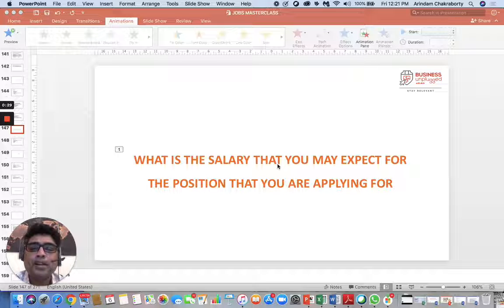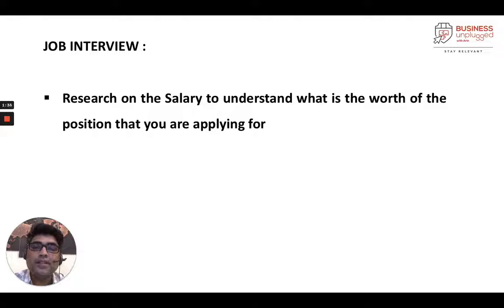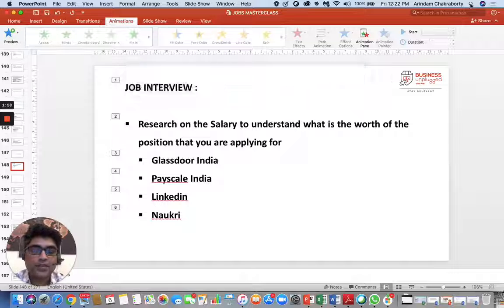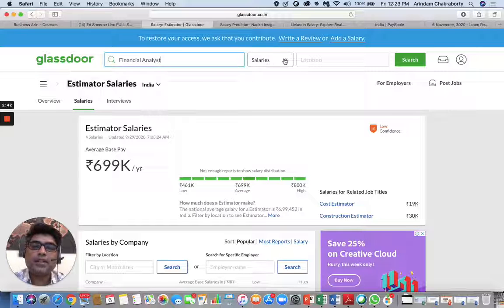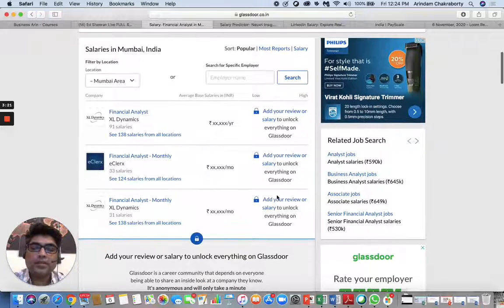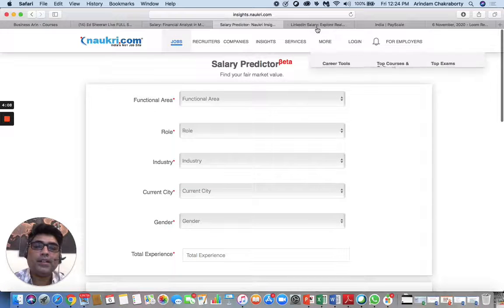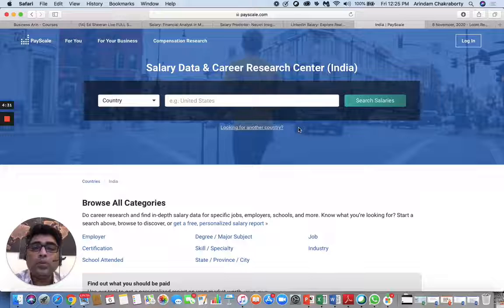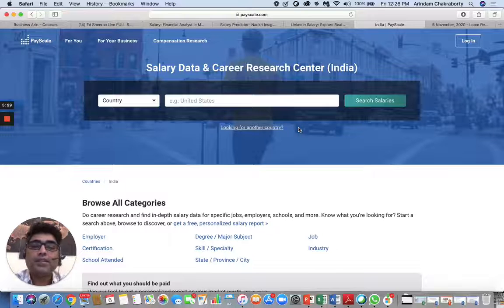What can be the Salary Expectation for a certain profile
Please connect us on Social Media for more insights and updates (which we dont/cant share over here) :